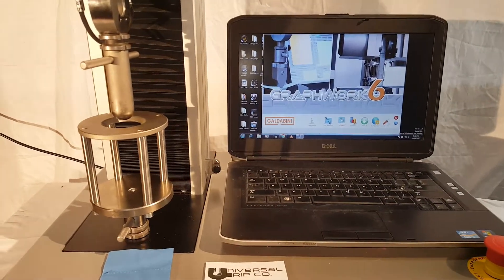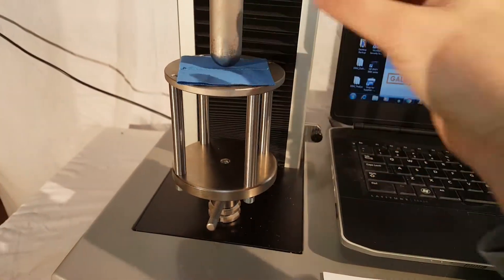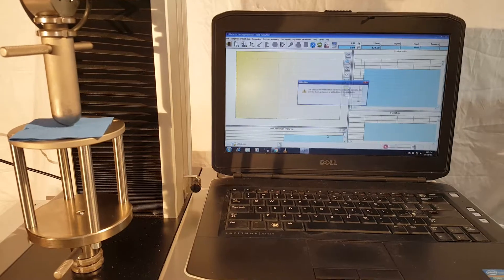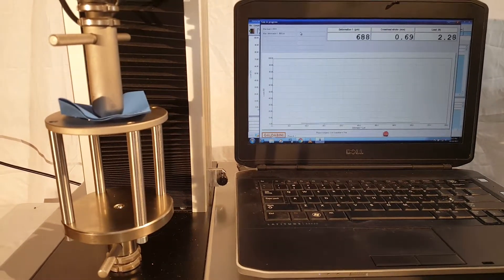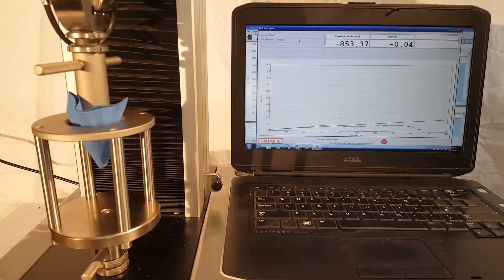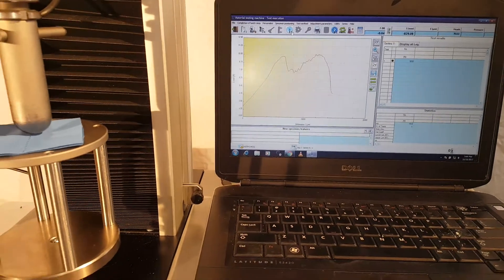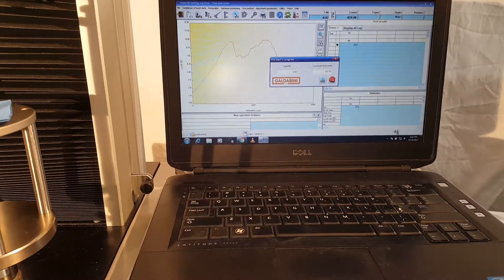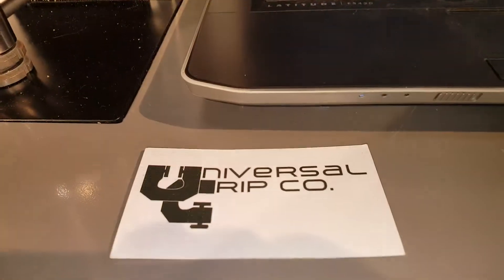ASTM D4032 Fabric Stiffness on a Universal Testing Machine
The ASTM D4032 fixture is used to test the stiffness of fabrics. The test procedure is similar to that of a puncture test. The plunger pushes the sample down and through the hole. Maximum or peak load is the most common measurement recorded for this test.  The Galdabini universal testing machine is capable of testing according to ASTM D4032 as well as virtually any other UTM based testing standard.

For more information on ASTM D4032, testing fixtures, or universal testing machines, please visit: